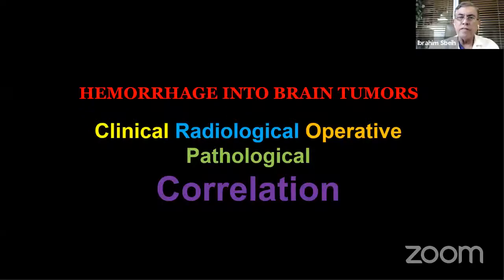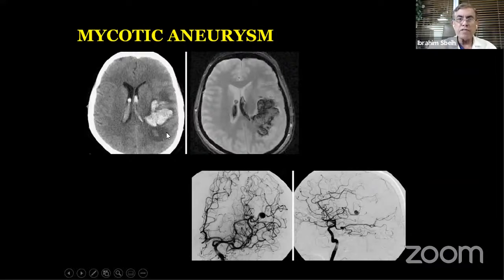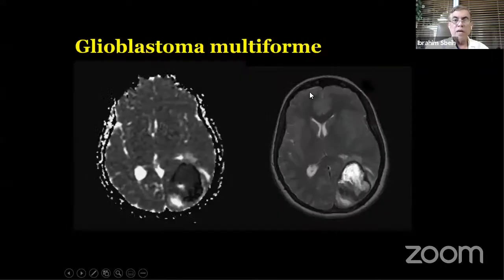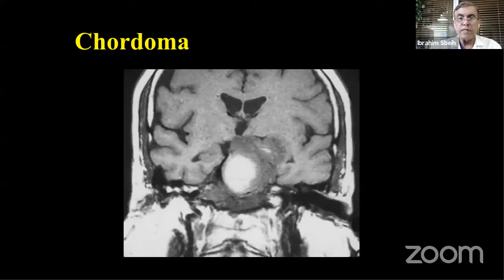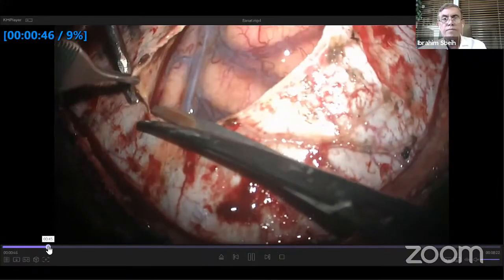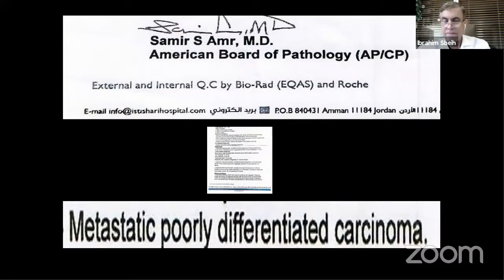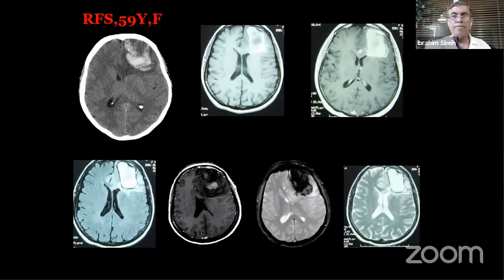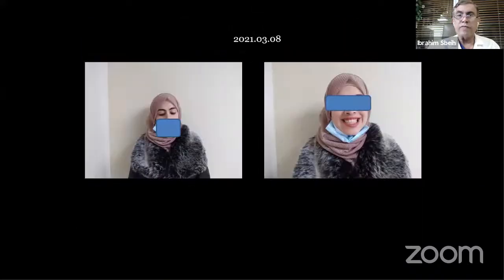Jordan Neurosurgery Grand Rounds